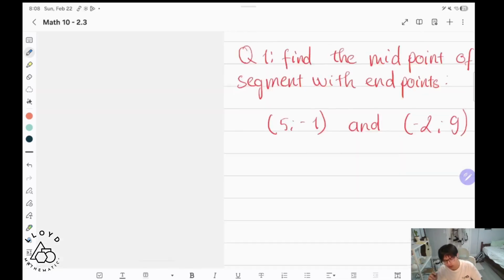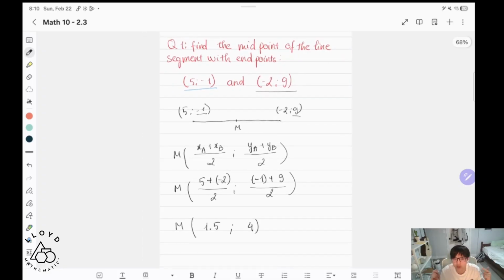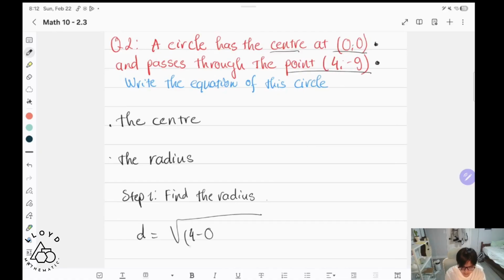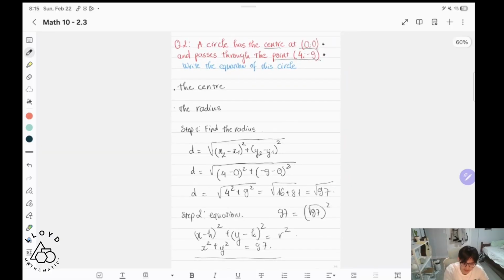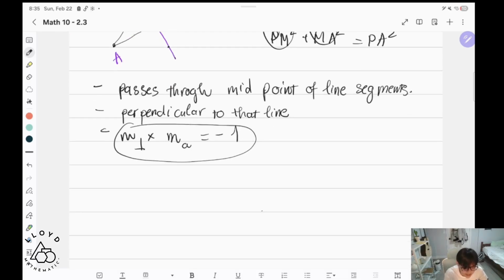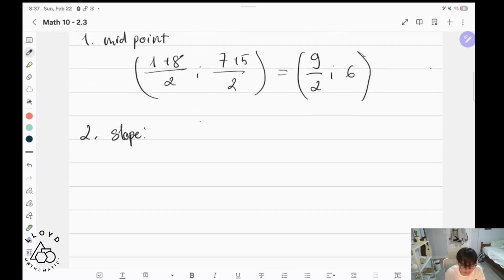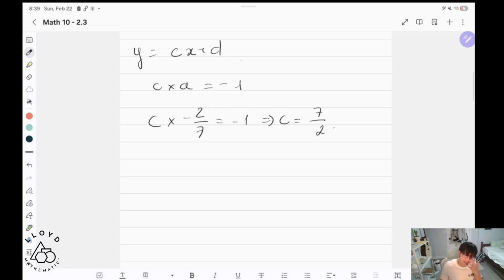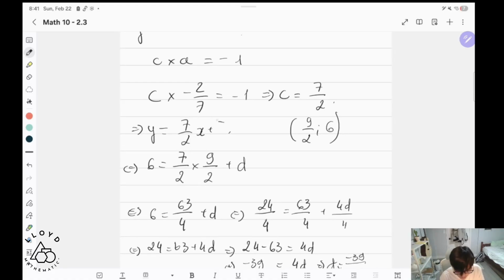Grade 10 Math | Chapter 2.3 – Perpendicular Bisector and Some examples